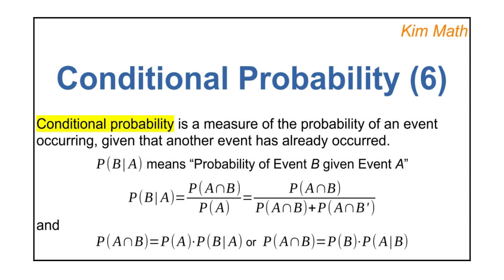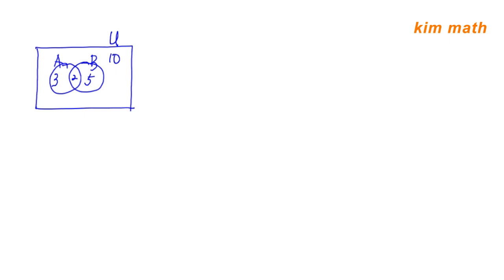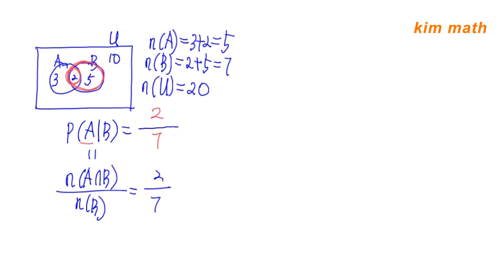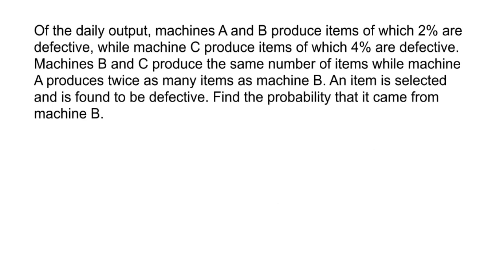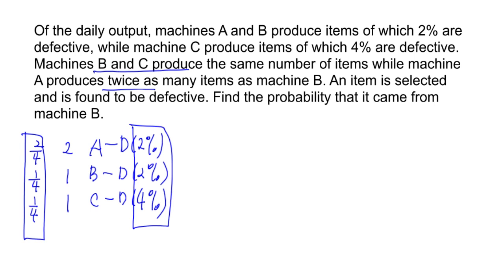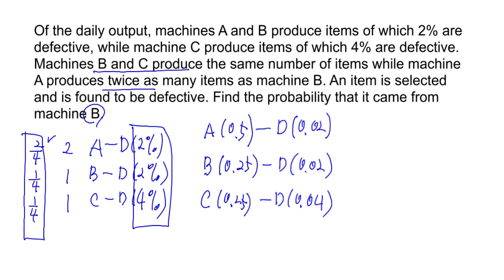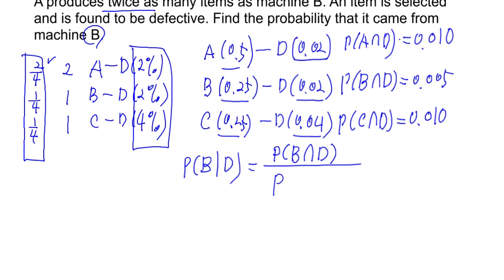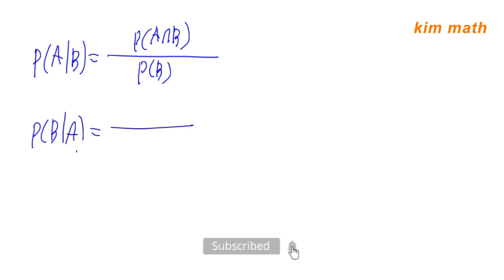Conditional Probability (6)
Conditional probability is a measure of the probability of an event occurring, given that another event has already occurred.

P(A|B) means “Probability of Event A given Event B”

P(A|B) = P(A and B) / P(B)